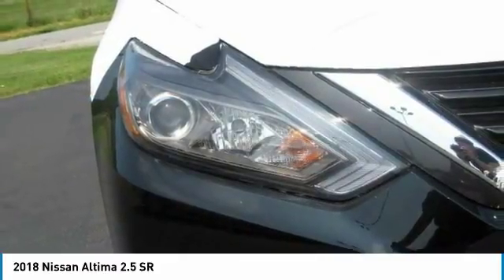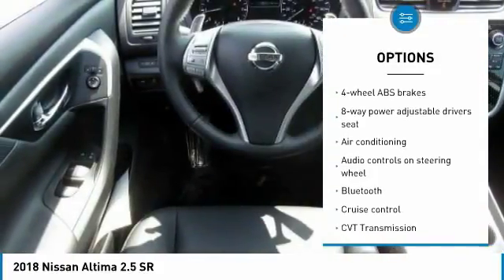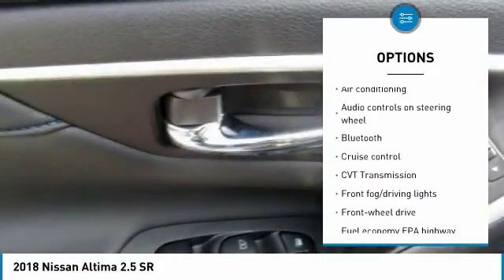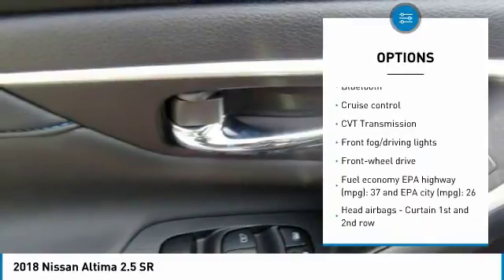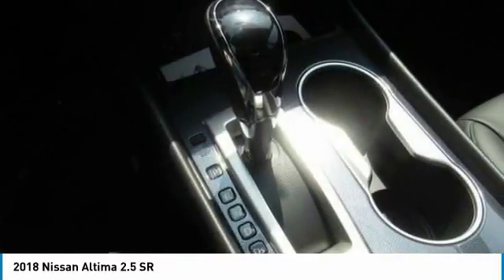2018 Nissan Altima York PA 27032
2018 Nissan Altima 2.5 SR

Apple Nissan
1510 Whiteford Rd

Standard features include: Bluetooth, Remote power door locks, Power windows with 1 one-touch, CVT Transmission, 4-wheel ABS brakes, Air conditioning, Cruise control, Audio controls on steering wheel, Traction control - ABS and driveline, 8-way power adjustable drivers seat, Head airbags - Curtain 1st and 2nd row, Passenger Airbag, 179 hp horsepower, 2.5 liter inline 4 cylinder DOHC engine, Multi-function remote - Trunk/hatch/door/tailgate, Power mirrors, Tilt and telescopic steering wheel, 4 Doors, Front-wheel drive, Fuel economy EPA highway (mpg): 37 and EPA city (mpg): 26, Front fog/driving lights, Tachometer...  Take a test drive at Apple Nissan-Rt 30 York PA. Prices include all applicable rebates and financing through NMAC. NMAC rebates subject to finance approval.